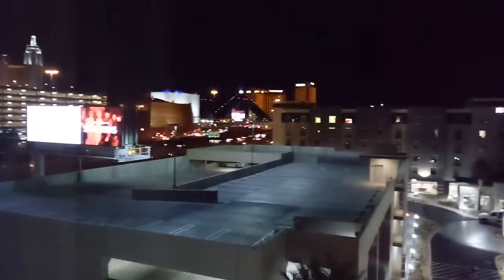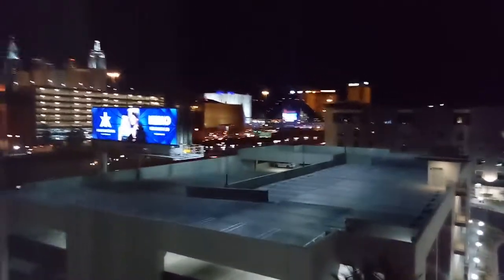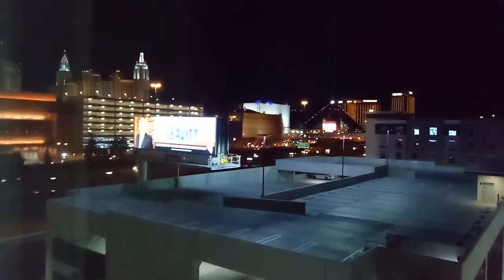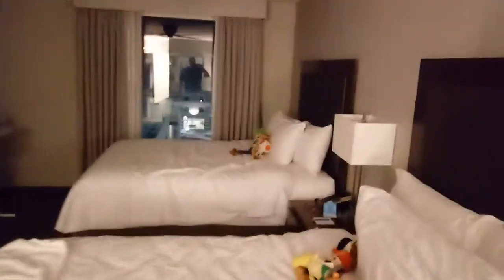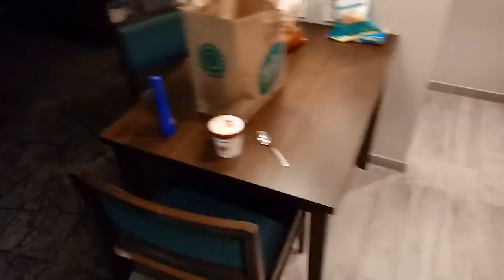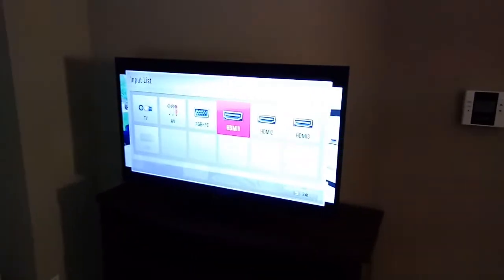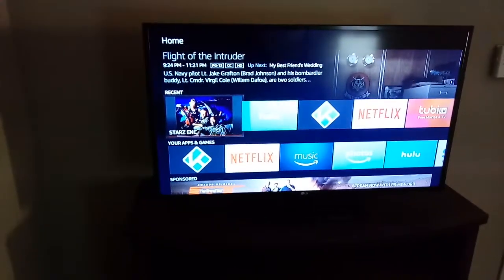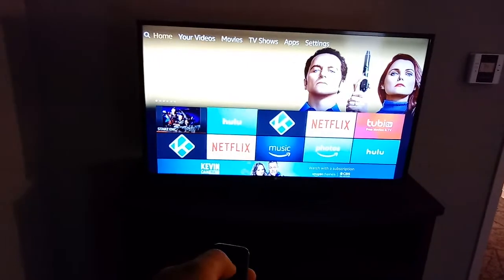Homewood Suites by Hilton Las Vegas part 5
The room at night and the entertainment possibilities.
Free 7 channels of HBO